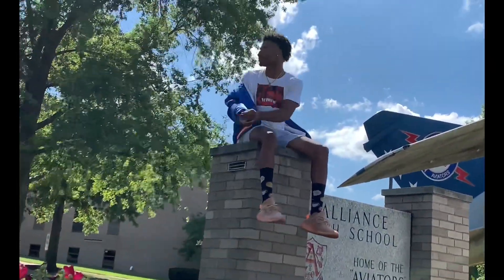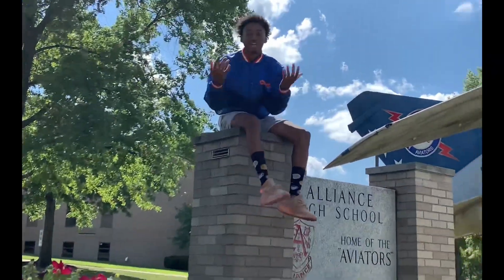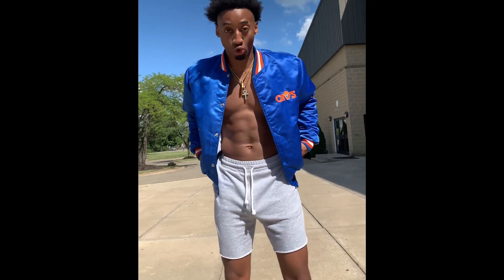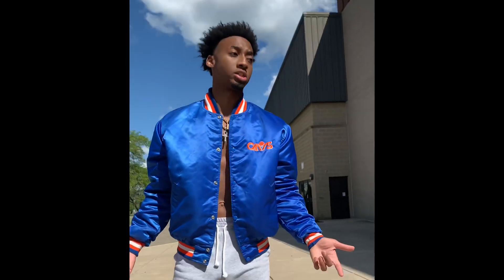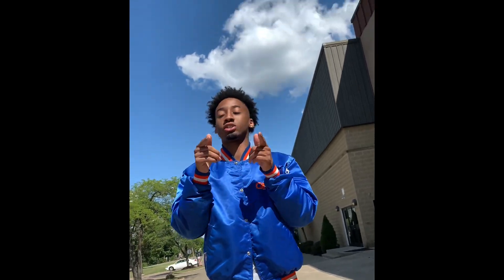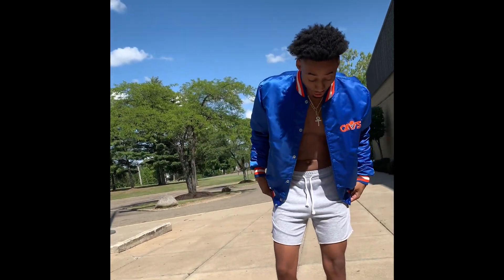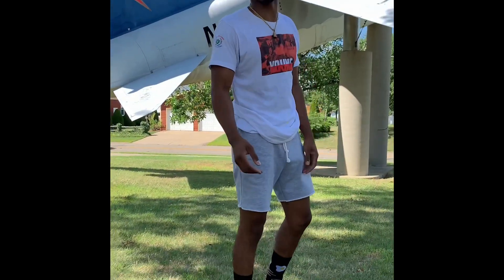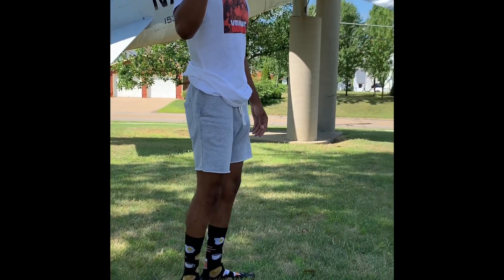HOW TO WEAR YEEZYS | HOW TO STYLE YEEZY BOOST ON FEET REVIEW (BEST LOOK) 🔥 Quintin Banks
HOW TO STYLE YEEZYS| HOW TO STYLE ADIDAS YEEZY BOOST (BEST OUTFIT)

Turn my notifications on these to be the next shoutout!!

+ Executive Producer
Quintin Banks
+ Edited By
Quintin Banks

Quintin has came with an idea to make each vlog video 3:30 to symbolize his love for his hometown Alliance, Ohio.🌙